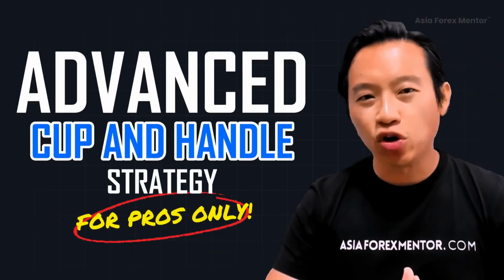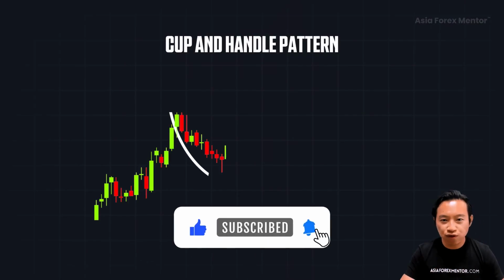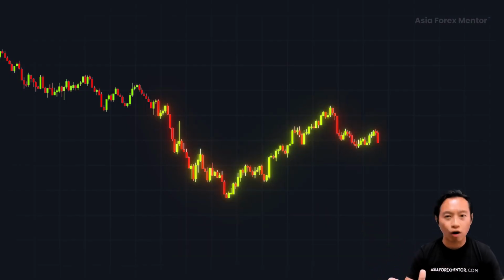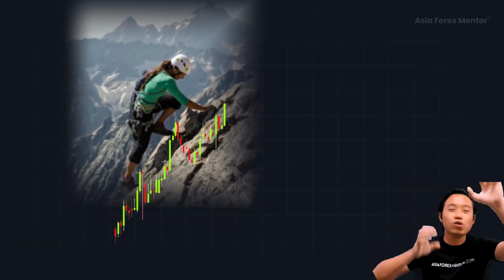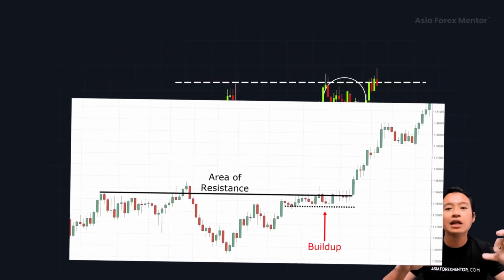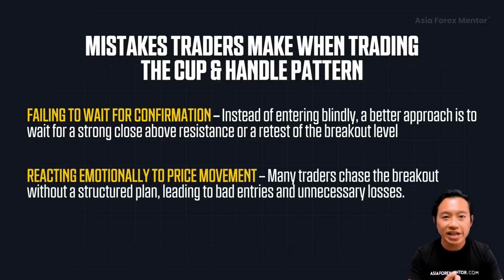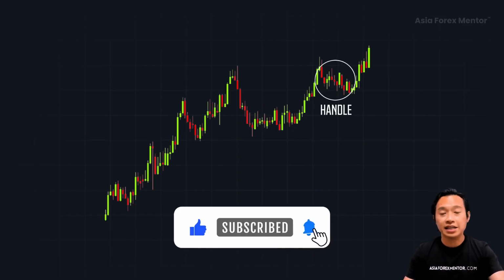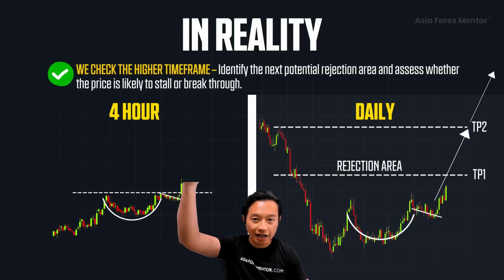ADVANCED Cup and Handle Chart Pattern Trading Strategy For Pros Only Asia Forex Mentor – Ezekiel C